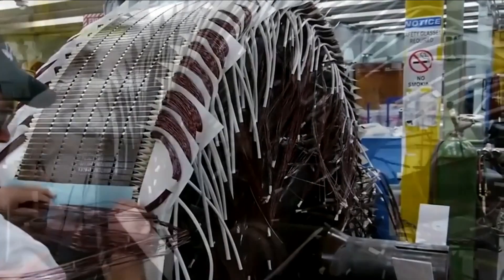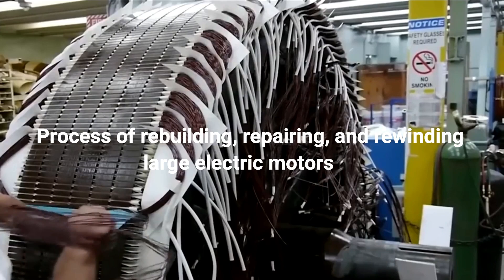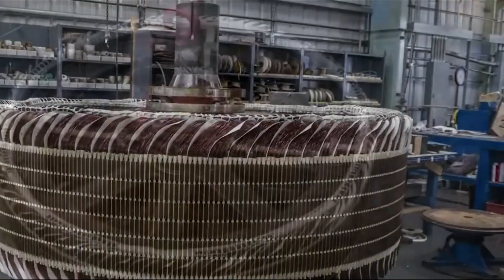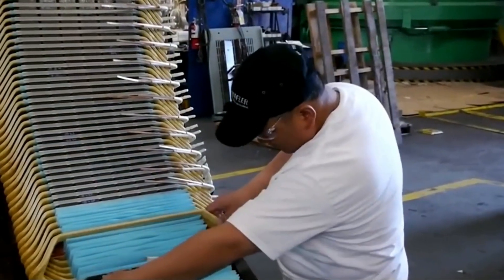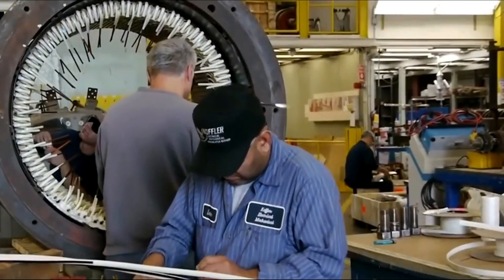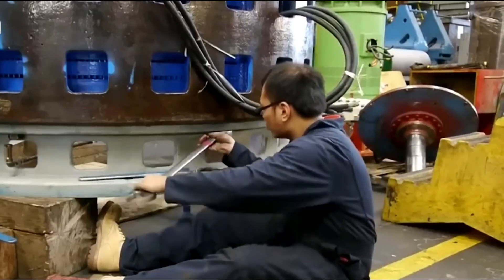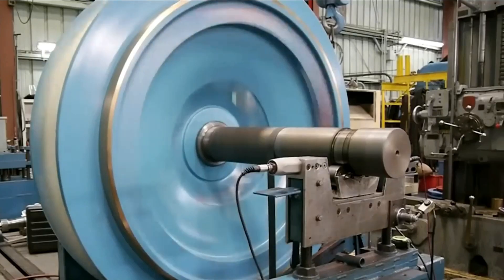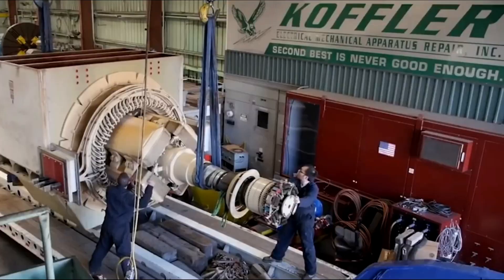Assembly Process of Giant Electric Motor and Generator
Incredible assembly Process of repair, rewinding and reconstruction of Giant Electric Motor and Generator. Incredible assembly Process of repair, rewinding and reconstruction of large electric motors. Powerful Machines and Tools. The most amazing heavy machinery and production methods you would like to see. More Satisfying Machines and Amazing Manufacturing Processes. Amazing Machines.